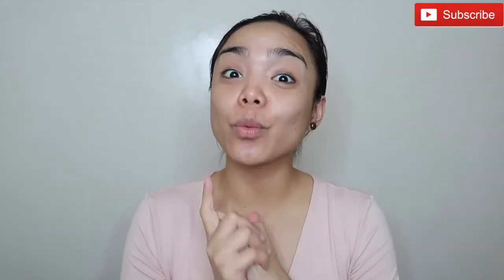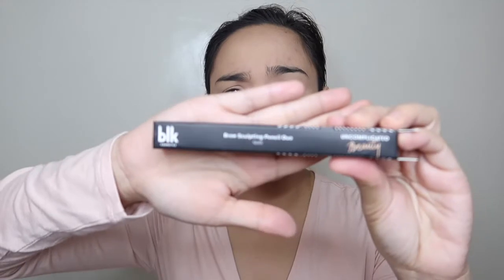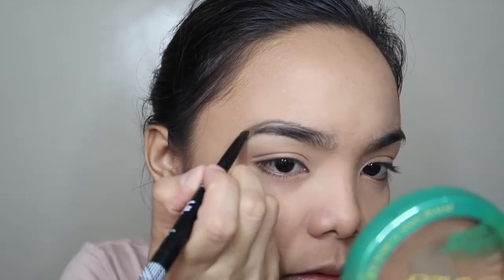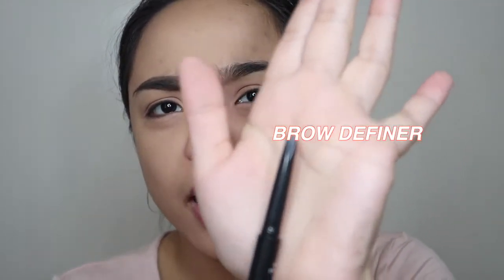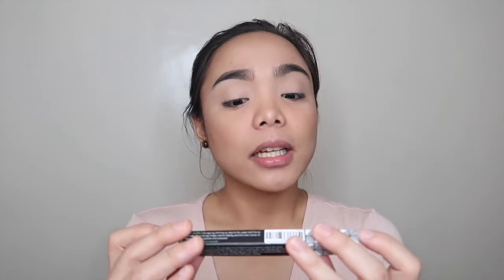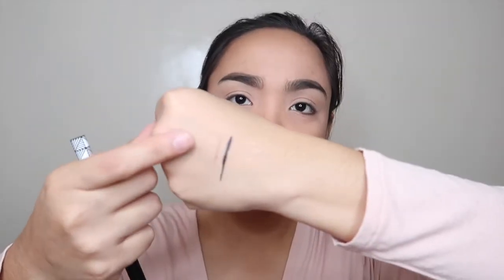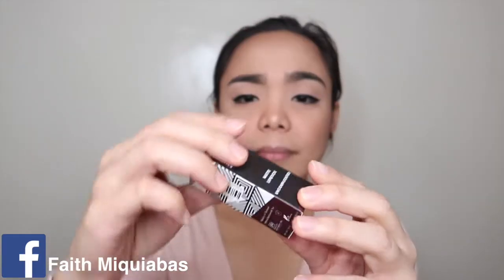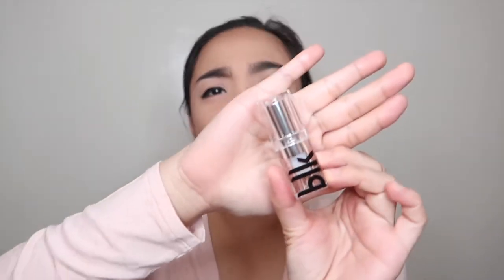BLK COSMETICS REVIEW and FIRST IMPRESSIONS | Faith Miquiabas ♥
🔶🔸🔸 HELLO!!!😉
The liquid eyeliner was smudging on the edges as you can see on the video, but that is NORMAL for me IN ALL OF MY liners, gel or liquid. The brows stayed intact and did not fade but the liquid lipstick looks terrible after eating 1 meal that's a bit oily.

🔶🔸🔸Got something for me to try? You can send it to my office address: 📪 Municipal Health Office Bacolod Lanao del Norte 9205

GOD BLESS!❤️💋